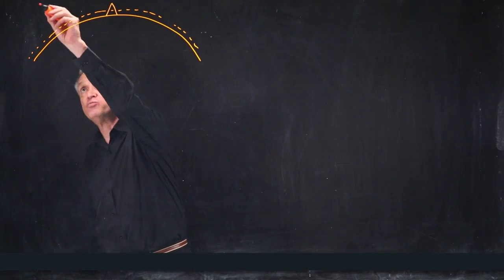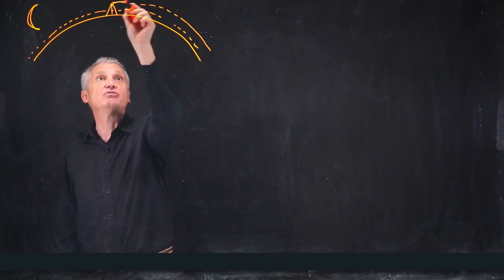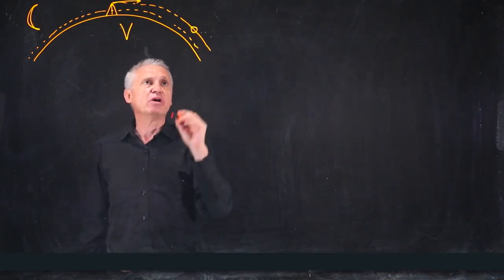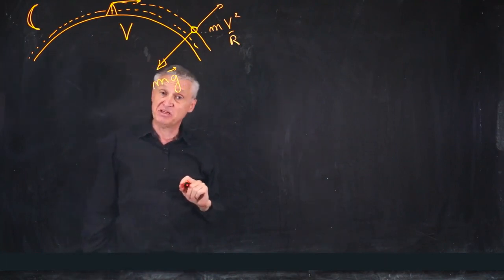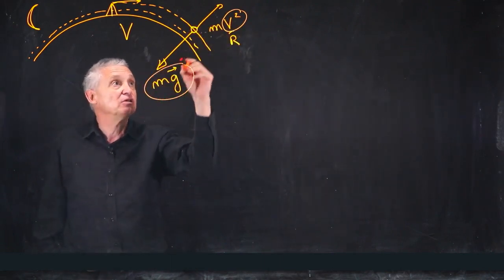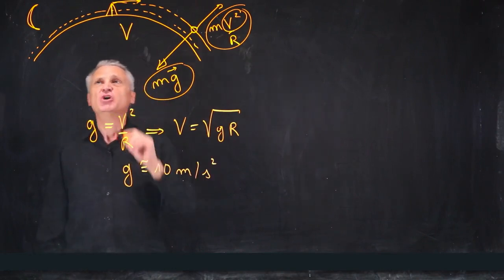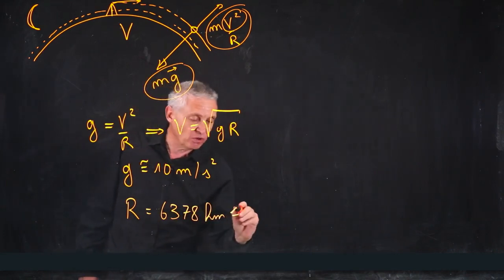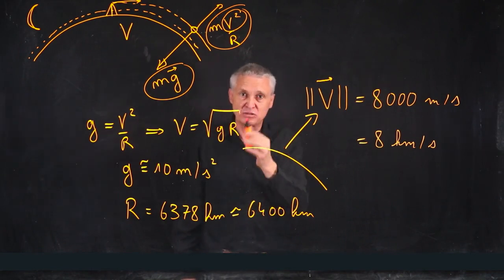Mathematical description of space flight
Spaceflight, what a dream. To fly out of the atmosphere, Newton and myself we will explain how it works. For this purpose, we need a planet and we choose the most beautiful
in the universe which is of course our precious Earth,
Gaia. And then this earth is curved. This is known for a long time and for a long time also we know
that there is a very small atmosphere around the planet,
small and fragile. And to fly in space we need to
get out of this atmosphere. Newton dreamt about the mountain
that we call Newton's mountain, which climbs out of the atmosphere. And then as he discovered with the moon what is orbital flight around the earth, he dreamt to do the same thing. What a astronoaute makes to fly
over the atmosphere like this. For this purpose, we need to climb and to get velocity. To climb to
get out of the atmosphere and to get velocity V to give the good
energy to make the rotation. And when you are no longer on the earth
you are in a non Galilean referential. You know that Galileo was in Pisa, you know this pretty town where
there is a famous tower. And on this a referencial he was
on earth on the cows floor. But here we are no longer,
we are somewhere where everything moves. And with this we have two forces
is in fact, the first one in the non Galilean referential
is the Galilean force which is called gravity and
the centrifuge force which is M V two on R. And what is funny is that both
force compensate each other, because we are in free flight,
free fall around the earth. It's exactly the same in
a free fall from the mountain. But it is a horizontal and
circular freefall. And to compute the value of the velocity, it's very simple. We have to express that
these two forces are equal. And the equation is very simple. G is simply V 2 on R which gives V is square g R. So g is known with a good precision approximately 10 km pers square second. You know that it is not really on ground
but the altitude is about 100 km. So it's very close to the ground. So it's very close to ten. Well maybe it's 9.8 or 9.7 but never mind. And the radius is known by
Kheops himself in the pyramid. It's about six. Well that's the real value will
approximate to something like this. When we compute this,
the computation is very simple to do. It gives that the magnitude
of V, the amplitude of V, is simply 8000 m/s which is 8 km/s. That's the tax to pay to go to space. And that's the reason why it's
difficult to go to space. It's not to climb the mountain
even if 100 km seems high. The energy maybe it's not so important that the kinetic
energy that we need, and that's the secret of space flight,
the velocity.